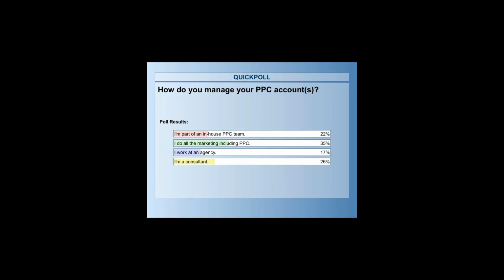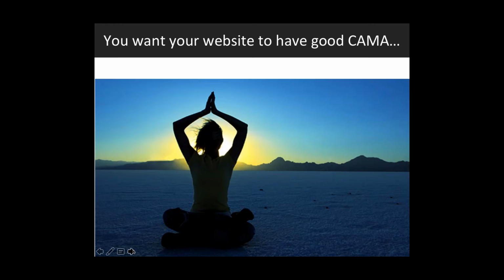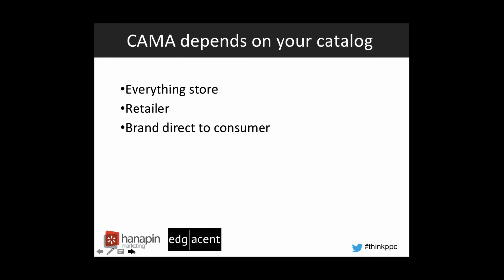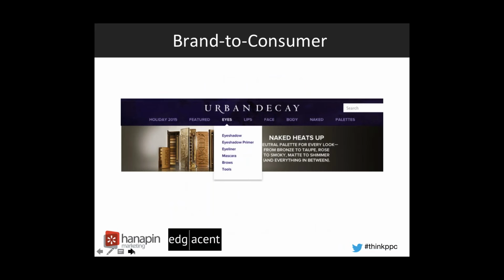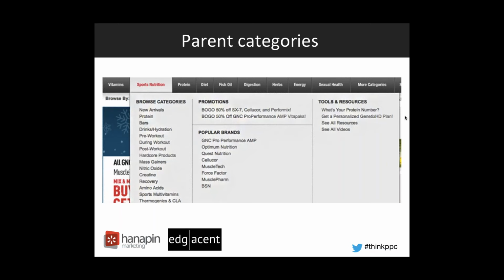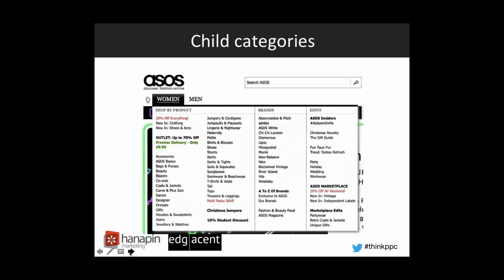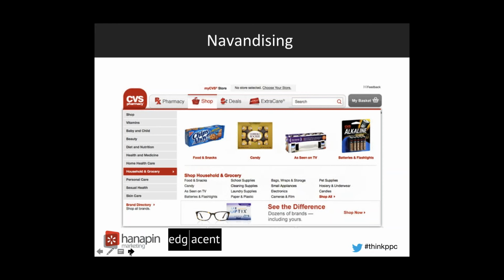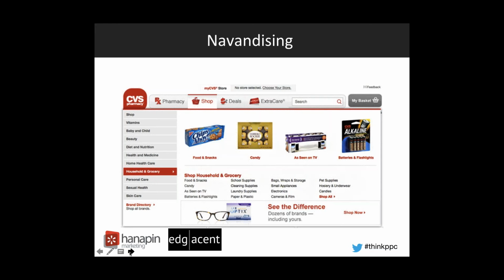Ecommerce Navigation: The Importance of Getting It Right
Millions of people shop online these days. With projections saying that ecommerce sales will exceed 550 billion dollars in 2016, not only do you need to have a PPC strategy in place, you need to make sure you site is user-friendly. And the most important element of you ecommerce website is the site navigation.

In this 30 minute webinar recording, ecommerce expert and co-founder of Edgacent, Linda Bustos, dives deep into why ecommerce navigation is the most important area of your site to get right. Learn how to constructively improve your navigation through CAMA (Catalog and Merchandising Architecture) to develop strategic navigation requirements.